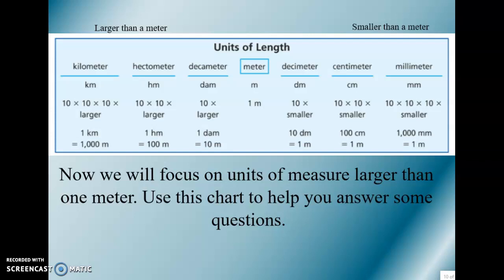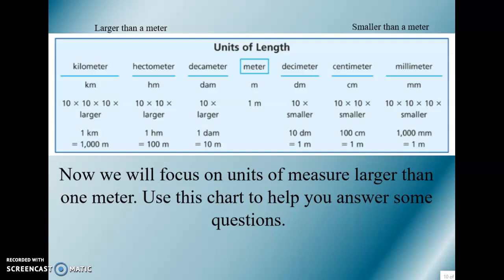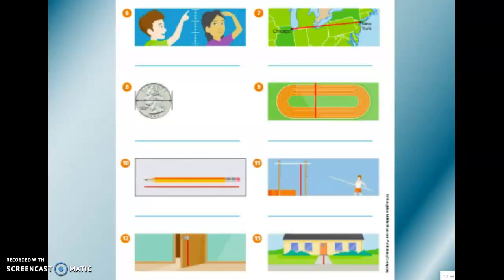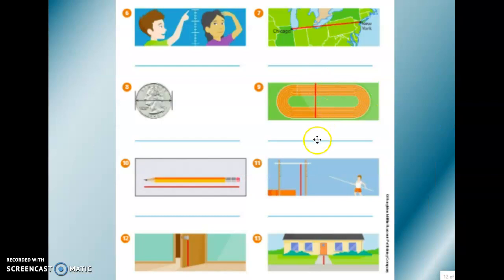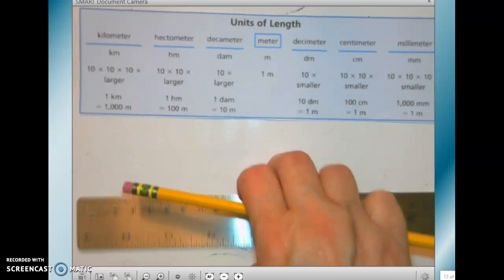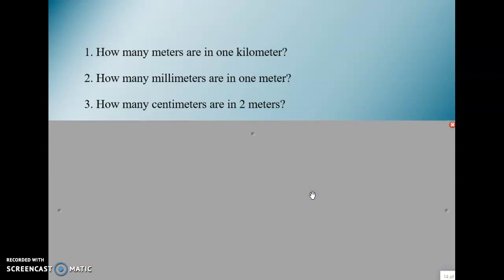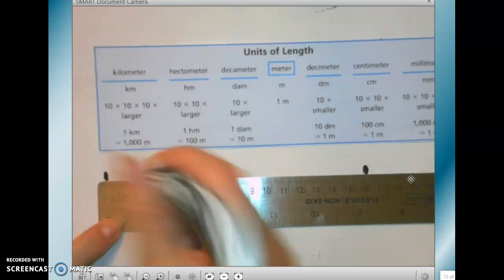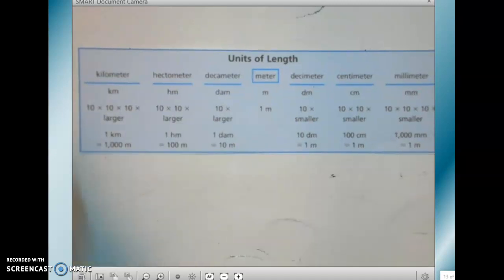Coverting Metric Measures of Length